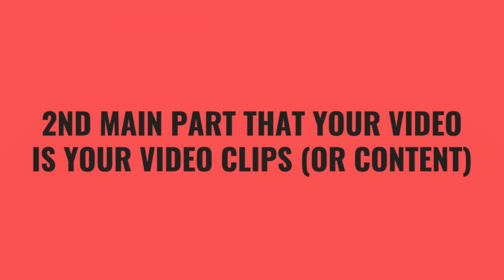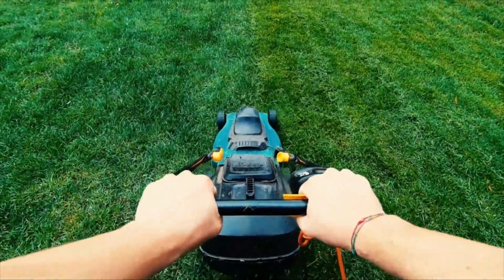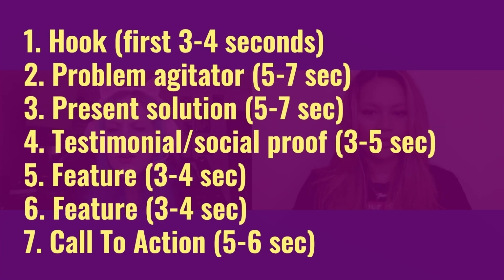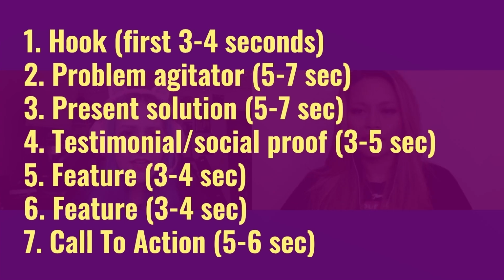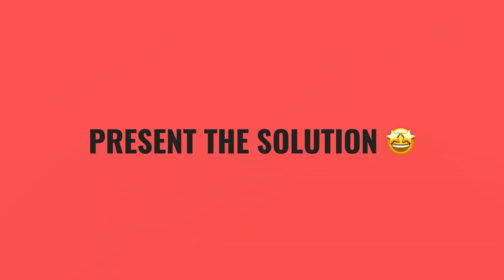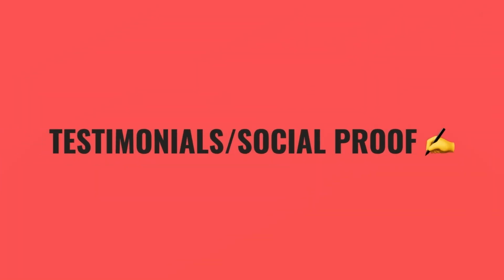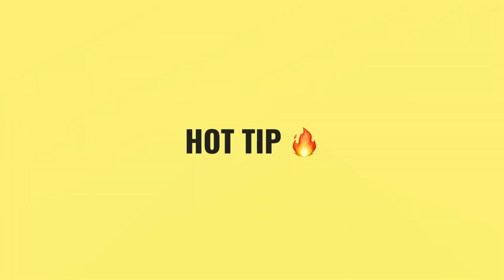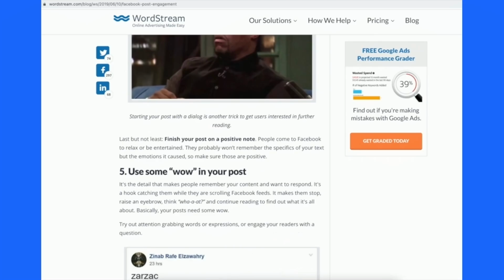How to Make a Winning Facebook Video Ad